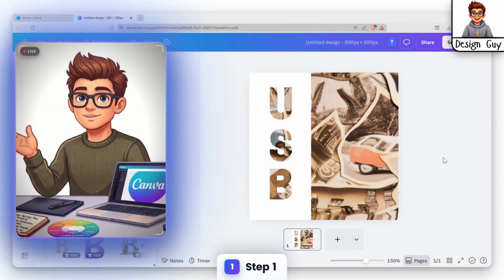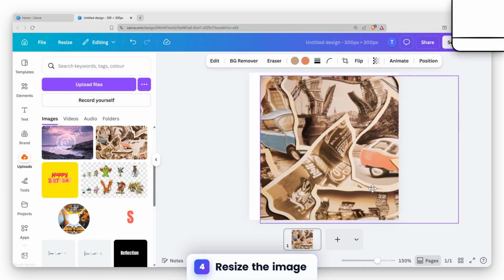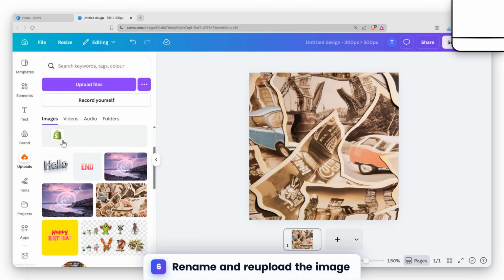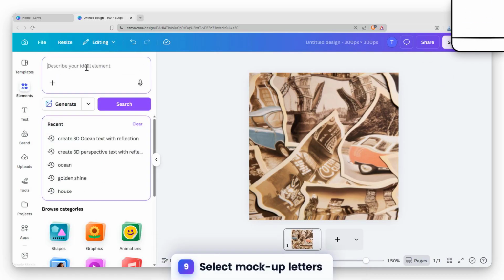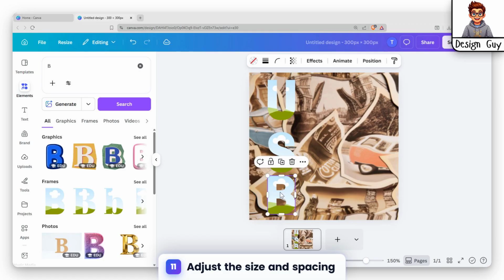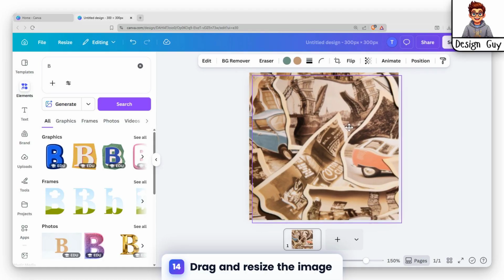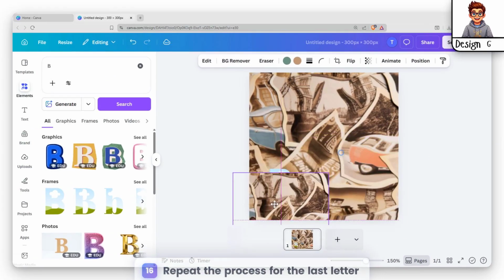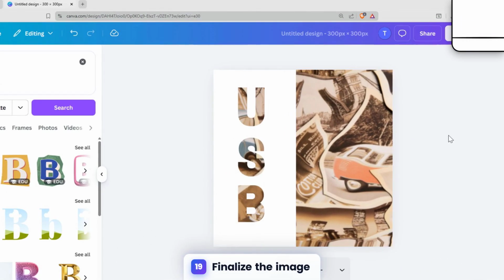How to Create Text Masking Effect in Canva [2026] [Easiest Way]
How to Create Text Masking Effect in Canva to make your designs stand out! Discover expert secrets for eye-catching masked text and elevate your graphics in minutes.

In this detailed guide, you’ll learn how to create text masking effect in Canva using intuitive masking tools and custom image overlays. Whether you’re a content creator, designer, or small business owner, mastering the Canva text masking technique allows you to craft unique, professional visuals perfect for advertising, social media, or brand storytelling. We’ll show you each step—from uploading your image to perfecting mock-up letters—so you unlock creative possibilities and wow your audience.

What you’ll learn:
- Create advanced text masking effects in Canva for bold, unique graphics
- Upload, resize, and layer images for custom masking
- Utilize Canva mock-up and frame features for professional image masking
- Adjust element spacing and letter masking with precision
- Duplicate and align masked letters seamlessly on your Canva canvas
- Export, rename, and re-upload images for complex masking projects
- Troubleshoot issues in Canva text masking workflow
- Save and share your masked text designs for Instagram, YouTube, and more

Step-by-step breakdown:
- Create a new image and set custom dimensions in Canva
- Upload and resize your image to fill the canvas
- Download, rename, and re-upload your new masked image
- Add a new page, organize layers, and delete unused pages
- Search for and add mock-up letters and USB frames
- Adjust size, spacing, and group elements for consistency
- Duplicate the project page and fine-tune each mask
- Apply image masks individually across each letter
- Finalize positions and export your completed design

Resources / Downloads:
(None required for this tutorial)

What kind of creative projects will you try with Canva’s text masking effect?